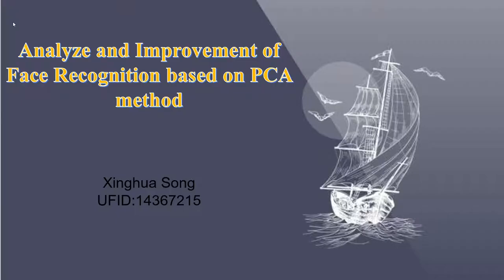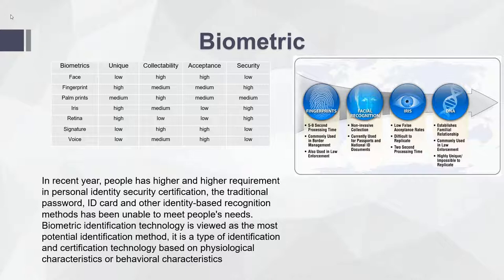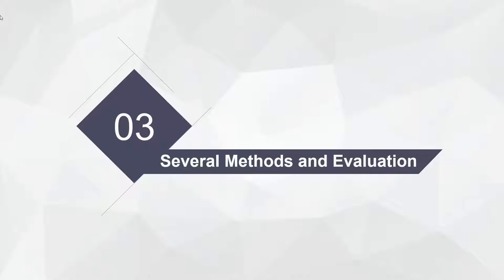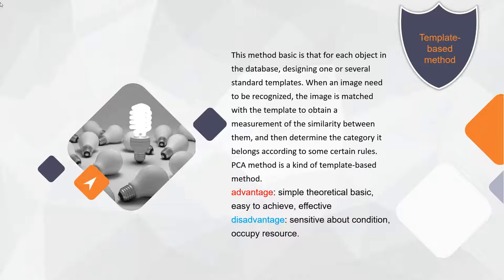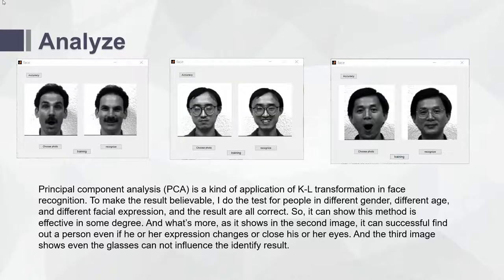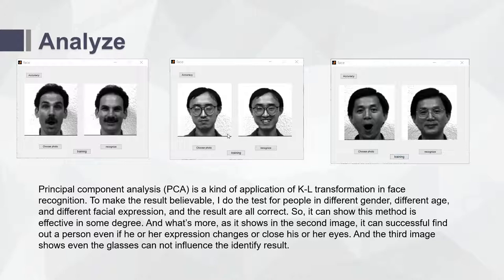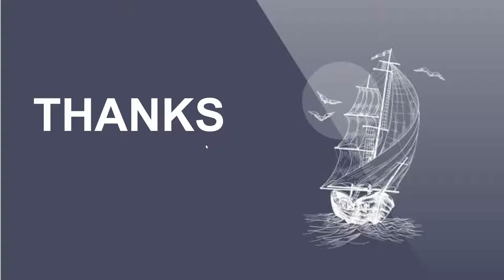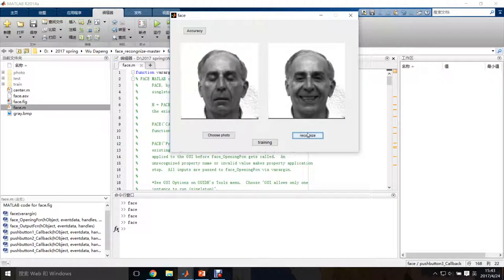Presentation for EEL6825 Xinghua Song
Analyze and Improvement of Face Recognition based on PCA method